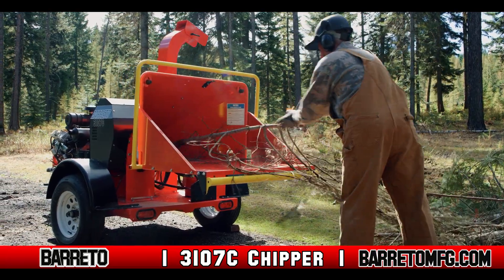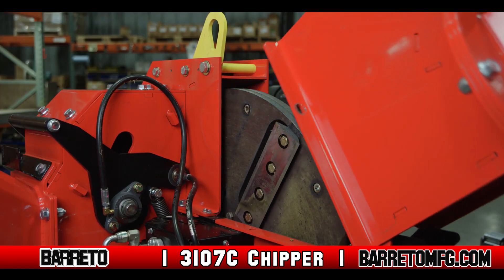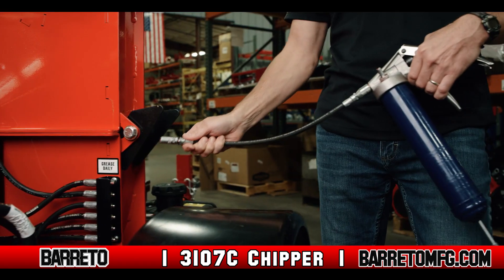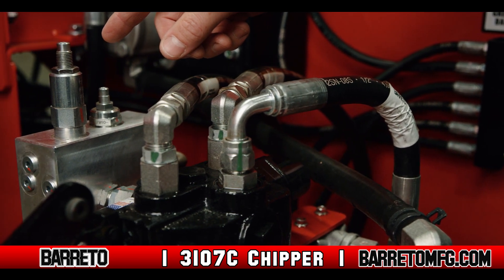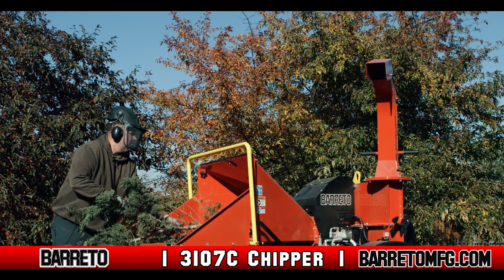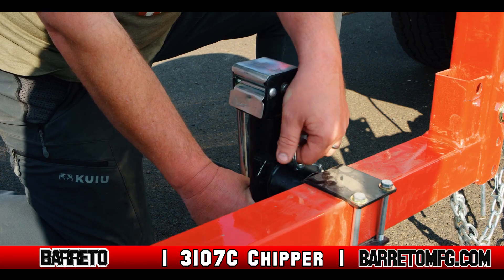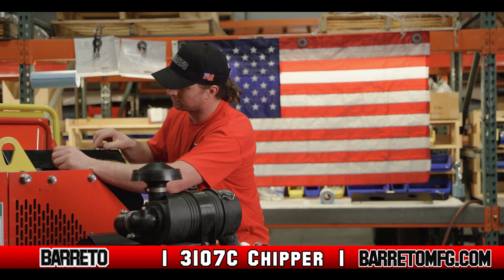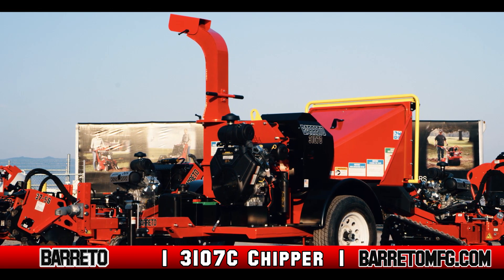3107C Chipper Features || Barreto Manufacturing, Inc.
The 3107C utilizes a series of load-sensing valves to optimize material feed. As the load on the feed system increases, or as the chipper flywheel slows, the feed rate will automatically slow or stop to allow the flywheel to maintain maximum RPM. The feed wheel and motor are mounted to a tensioned pivot-arm system. The arms pivot on heavy-duty composite bushings instead of the plastic wear slides used by machines of similar size.

Barreto 3107C Chippers are manufactured with the exceptional standard of quality required to remain durable and productive in a demanding industry. The 3107C body is engineered to pivot up and out of the way during maintenance. This provides easy access to the chipper wheel in order to service the cutter knives, and it is equipped with a safety stop to prevent the engine from being started while the blades are exposed.